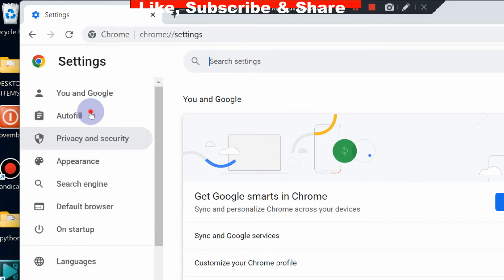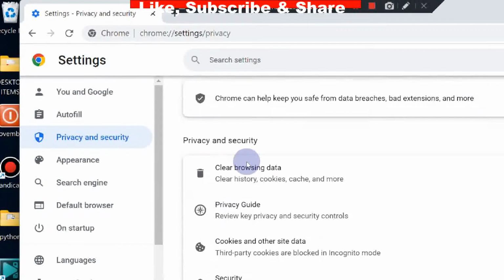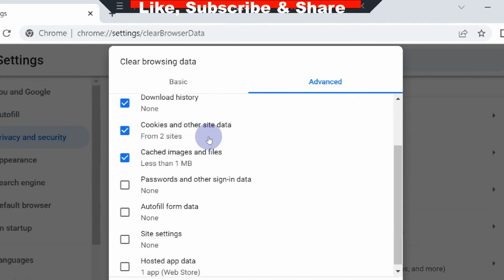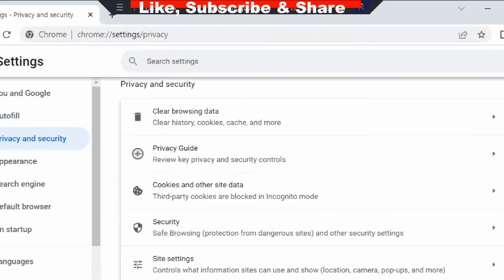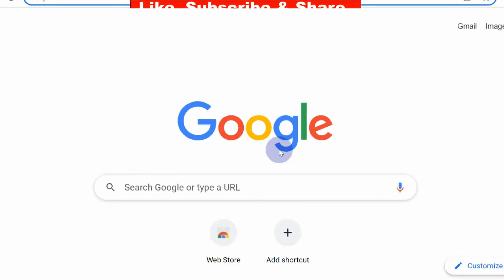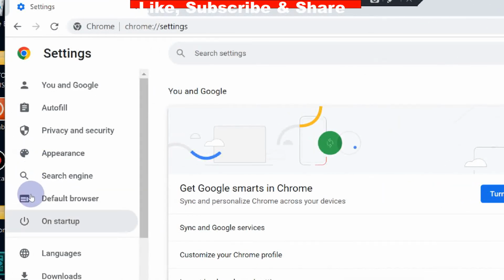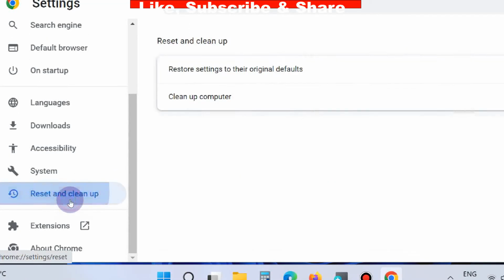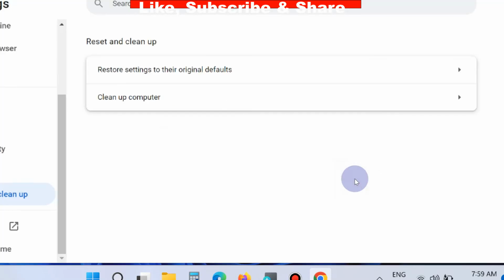Something went wrong while displaying this webpage error in Chrome Fixed / How to Fix Aw Snap error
How to Fix Something went wrong while displaying this webpage error in Chrome

google chrome,
aw snap error,
aw snap google chrome fix,
aw snap google chrome fix windows 10,
aw snap,
fix aw snap error,
aw snap google chrome fix windows 7,
aw snap error google chrome,
aw snap error fix,
aw snap error chrome,
google chrome error

There Was a Problem Displaying This Page